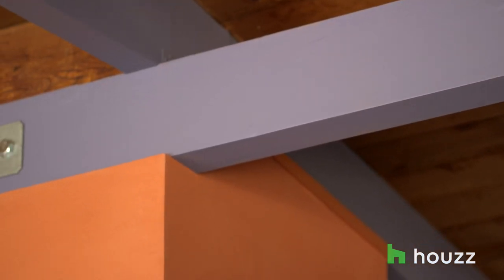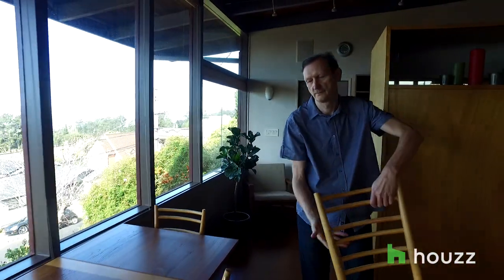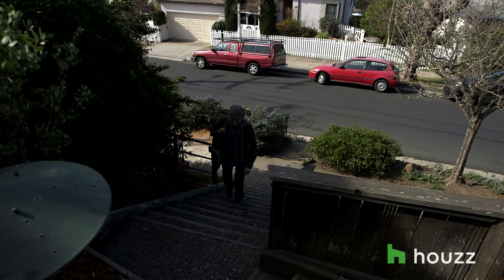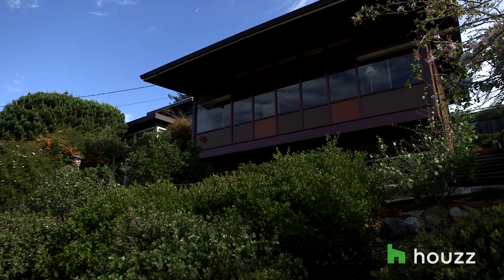Love Letter to a Small Midcentury Find in the Berkeley Hills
This midcentury gem overlooking the San Francisco bay was designed by architect Henry Hill and built in 1956 for $11K.  Gerard Garbutt purchased it from the original owner promising to keep the integrity of the home.  The views and native garden are a spectacular respite from the bustling bay area.